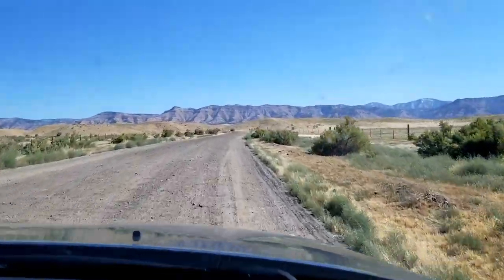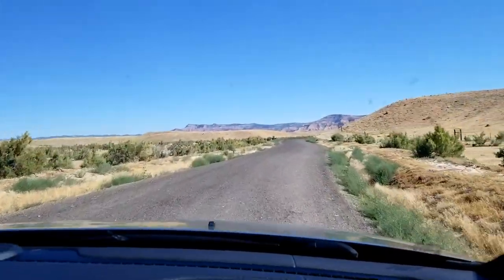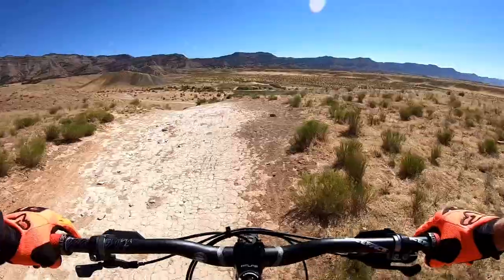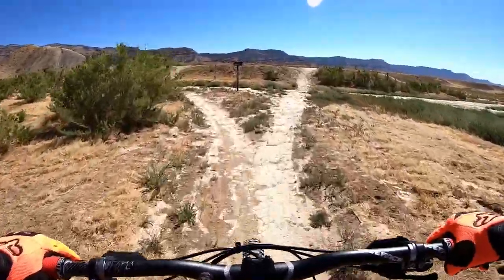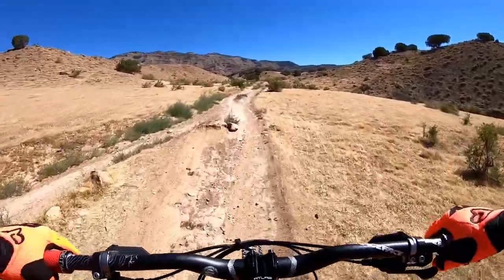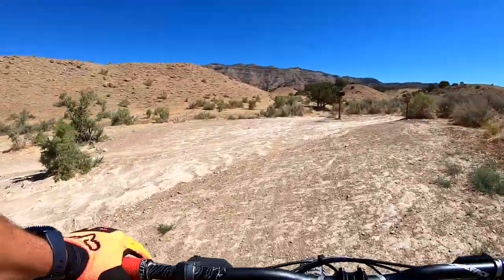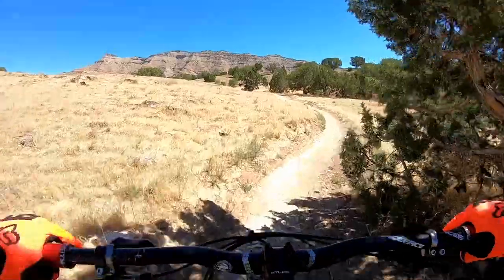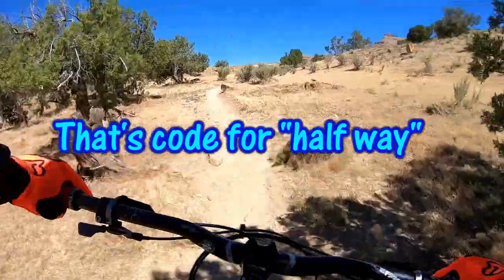Climbing up in desert heat | Mountain Biking Prime Cut trail in Fruita Colorado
This trip we drove to the North Fruita Desert BLM land to ride the 18 rd trails. These were recommend to us by a local at Over the Edge Bike shop in Fruita, CO. We are so glad that we asked and took their advise. These ended up being our favorite trails on this trip and the only ones that we visited twice!
Mountain Biking Fruita Colorado | Prime Cut trail

This trail system is all up and down hill. You climb up Prime Cut to access all the down hill trails. Some trails are bidirectional but Prime Cut is uphill only. The main trail head has 2 outhouses, a gazebo with map for shade and enough parking for about 50 cars. There is a second trail head farther up the road with more parking but no outhouses or shade, it would mean that you get to start your ride downhill but you will have to climb about two miles to get back to your car, your choice.

Prime Cut was surprisingly not a bad climb. It lasts 2.5 miles but you get small downhill rewards spread throughout for your efforts. There a couple spots that we walked but we rode about 95% of the trail. We were still acclimating to the elevation and heat without humidity. We hope that you enjoy this video.

Filmed on a GoPro Hero 7 Black. If you want to skip the informational part of the video, the actual ride starts at 1:28.

Do you enjoy our content? Have we helped or inspired you with something that we said or wrote? Here are some ways that you can show your support.

Share our video or channel with a friend who might like it.

Patrons of our channel get exclusive access to behind the scenes content and get to follow along with us while we see amazing places and create new adventures in real time.